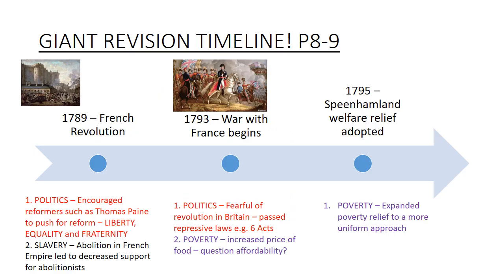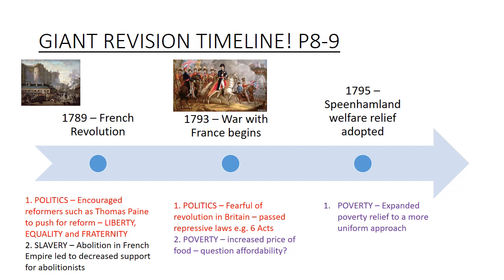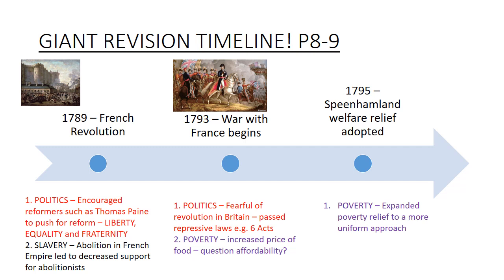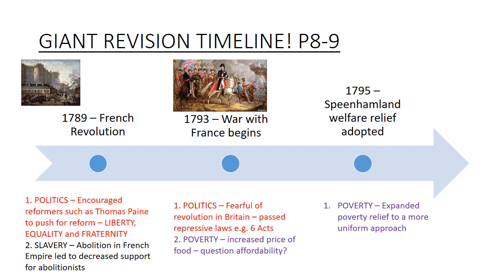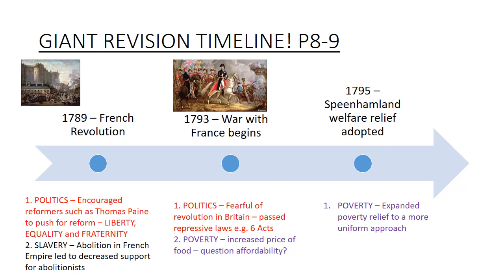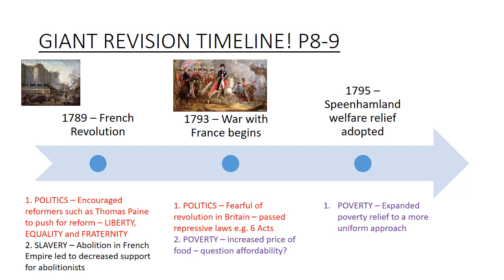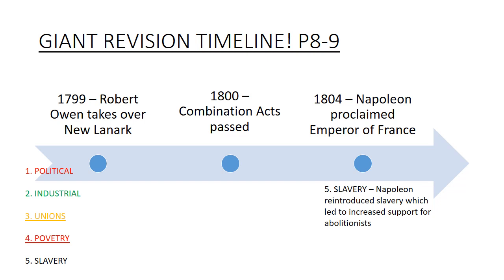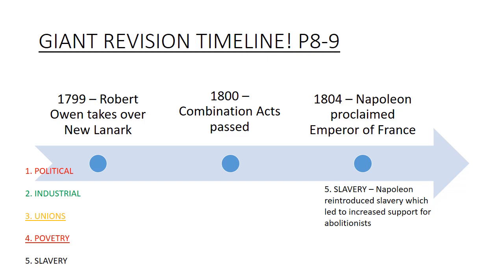Year 12 Unit revision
Year 12 lesson during COVID lockdown